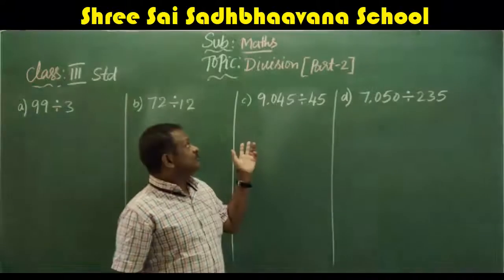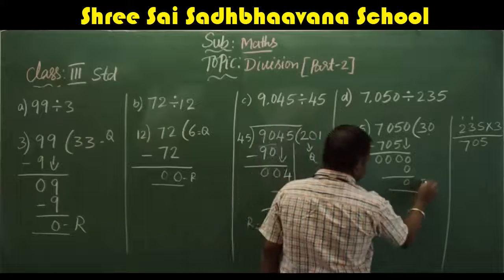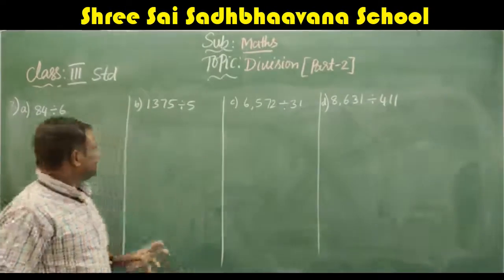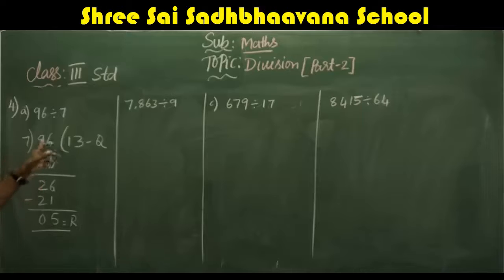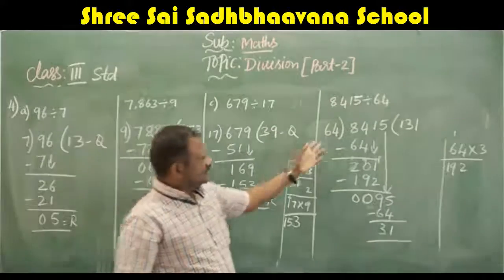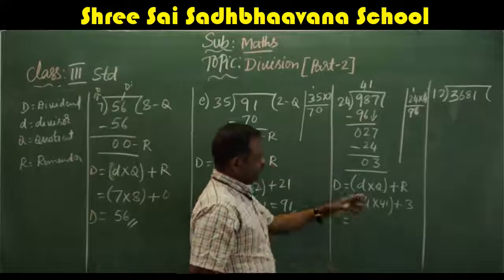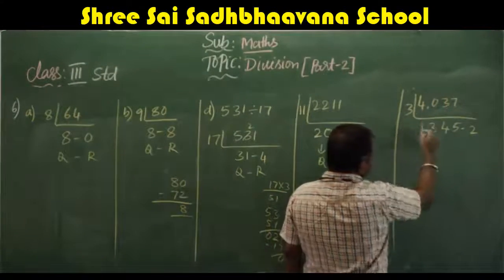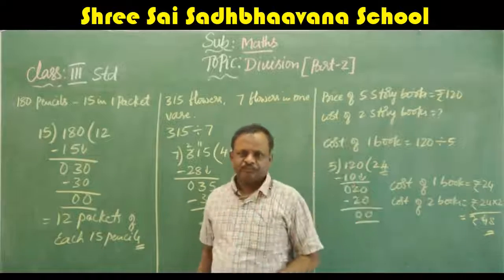3 RD STD MATHS DIVISION PART 2